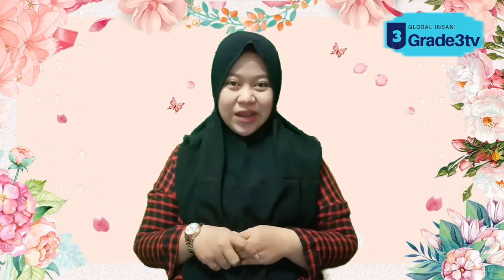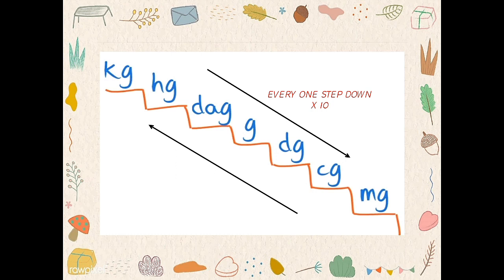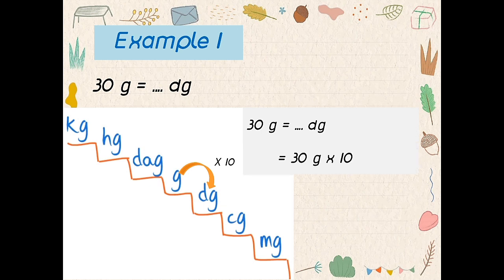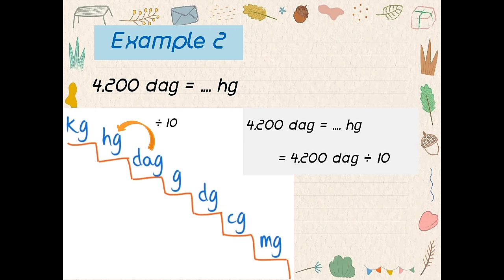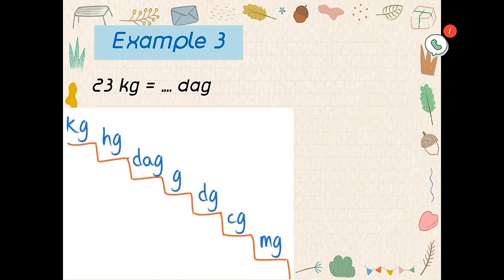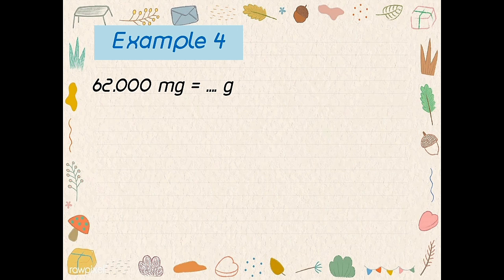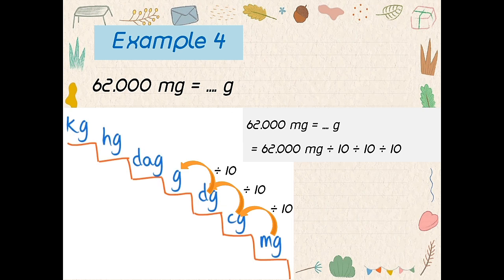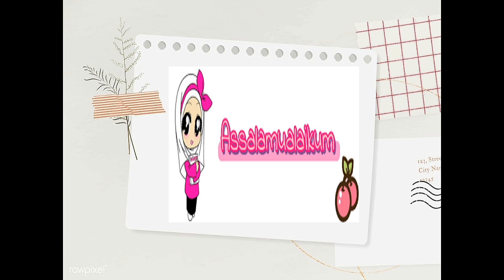MATH : MEASURING MASS I GRADE3 I GLOBAL INSANI ISLAMIC SCHOOL